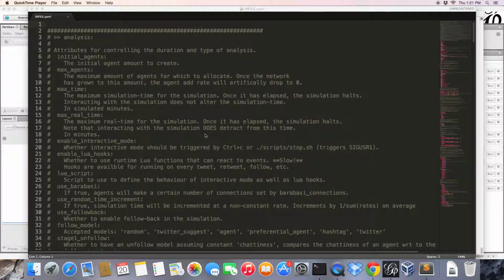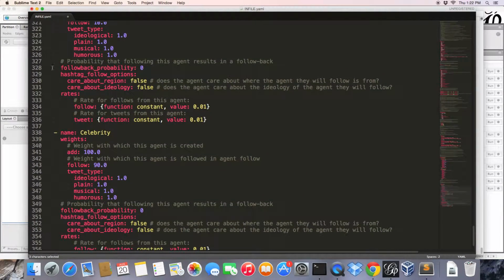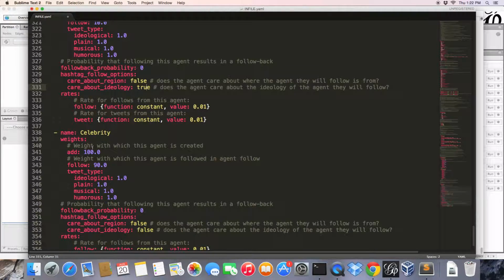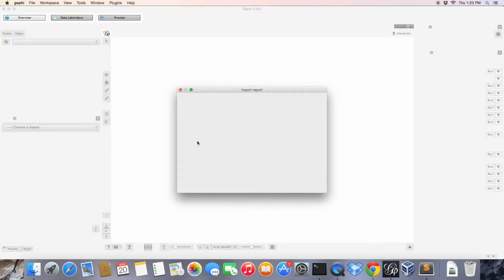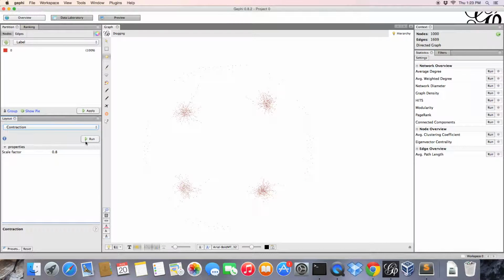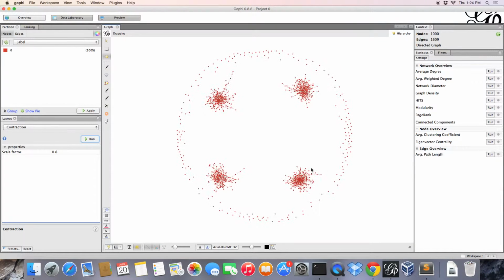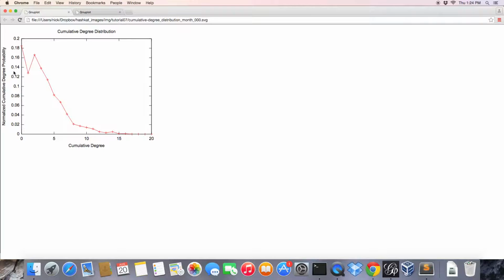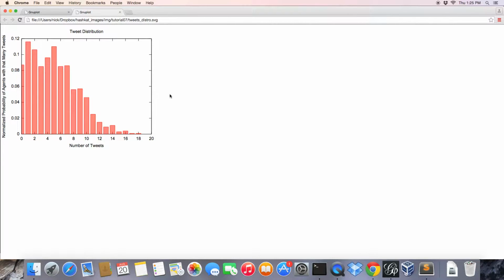The Hashtag Follow Model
A step-by-step video on how to configure the input file, run, visualize, and analyze the corresponding output of a network simulation created using k@ for 'The Hashtag Follow Model' tutorial in